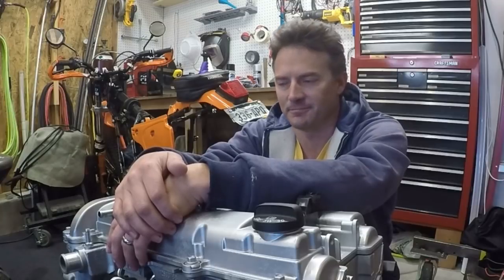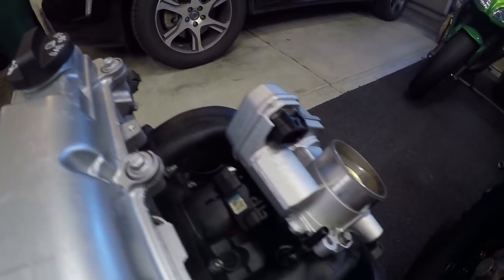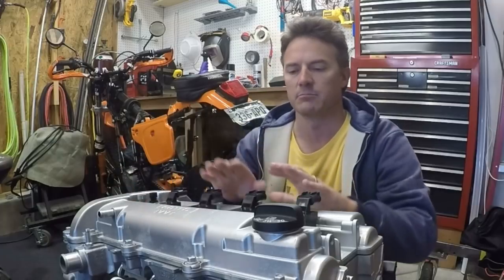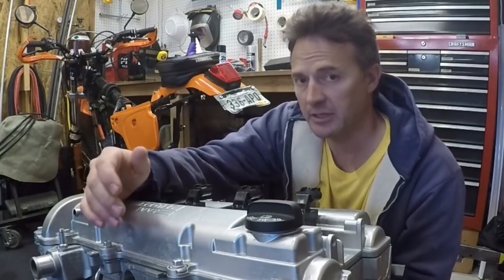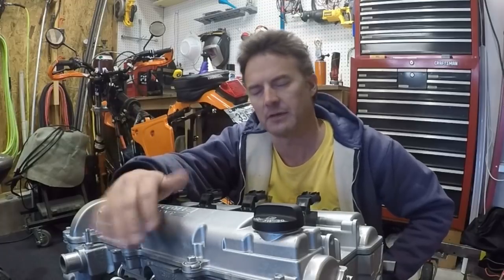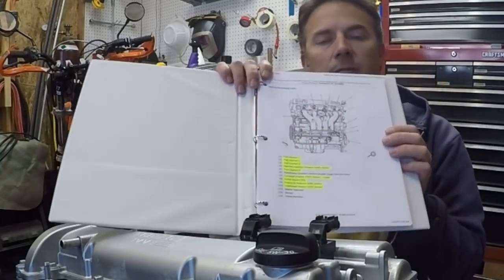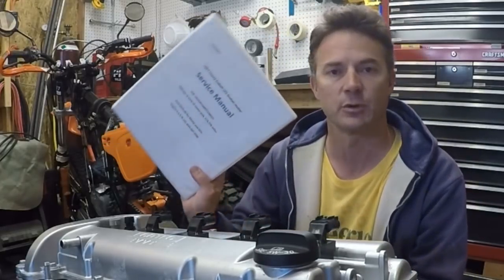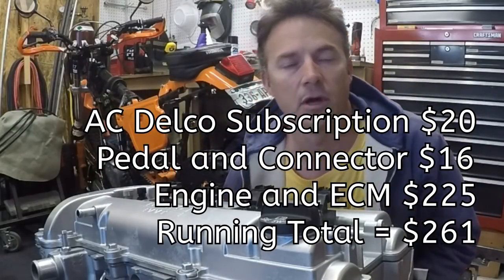Ecotec to Baja Swap Ep 2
Getting started on this Ecotec swap I get the engine cleaned up and get through some internet searches and find out where I can get all the wiring schematics I need for this engine for $20.